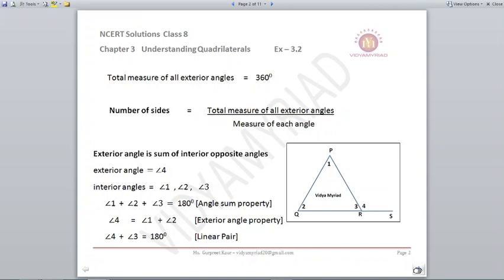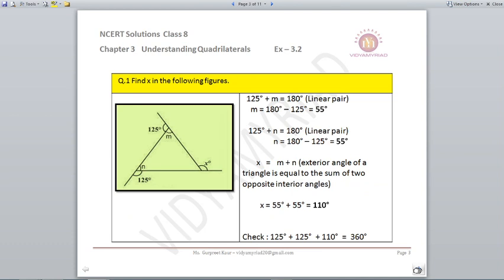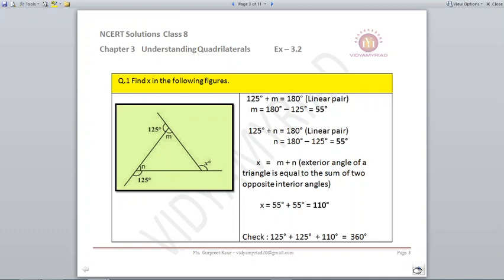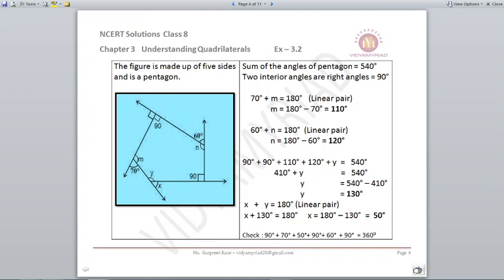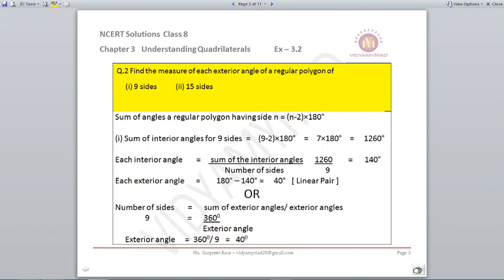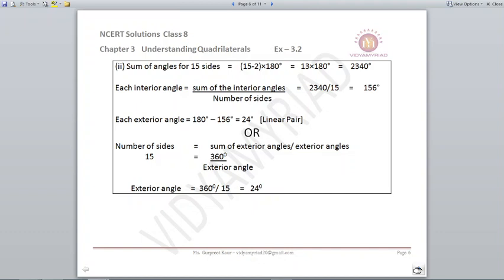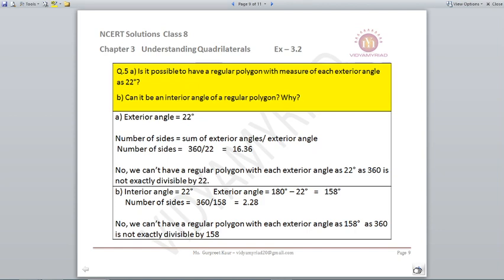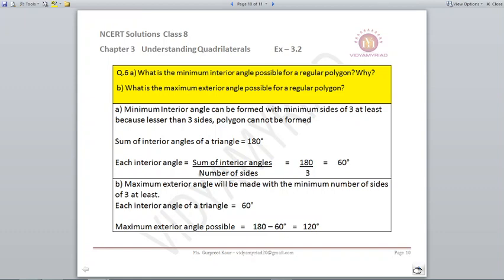Class 8 II Chapter 3 II Understanding Quadrilaterals II Ex 3.2 II NCERT II CBSE II Vidya Myriad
Hello Students,
This video is made for class 8 on chapter 3 understanding quadrilaterals on exercise 3.2 from ncert book.

What are the main properties of understanding quadrilaterals
What is the measure of a quadrilateral?
what are the common errors made by students in understanding quadrilateral class 8?
Exercise 3.2 Understanding Quadrilaterals Class 8th Maths
NCERT Solutions for Class 8 Maths Chapter 3 Understanding Quadrilaterals
Understanding Quadrilaterals : Exercise 3.2 (Mathematics NCERT Class 8th).